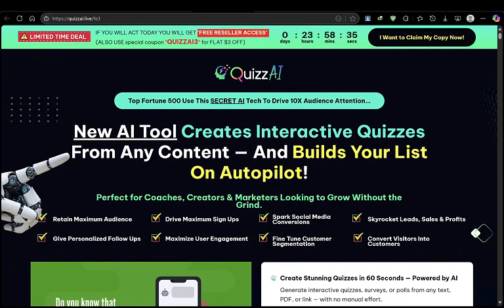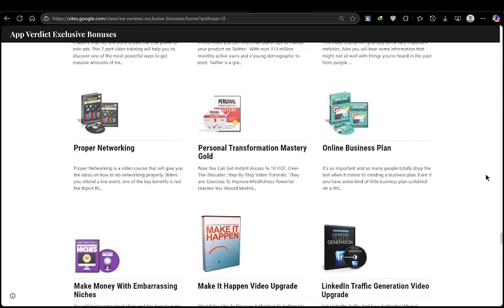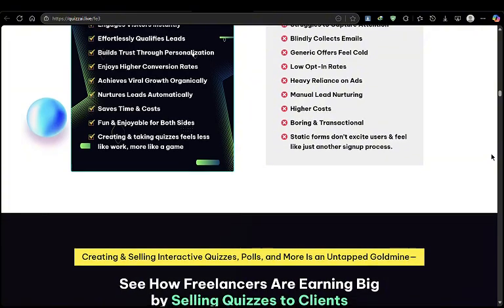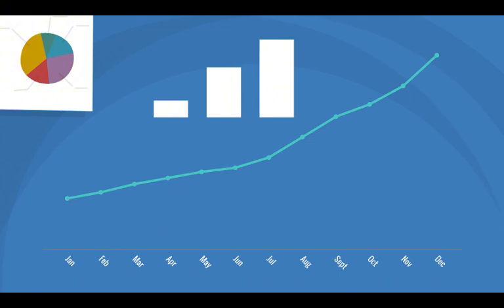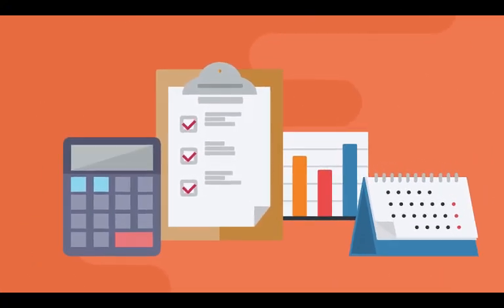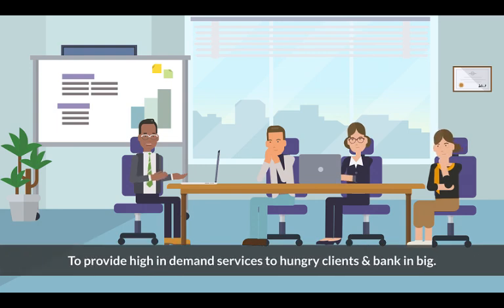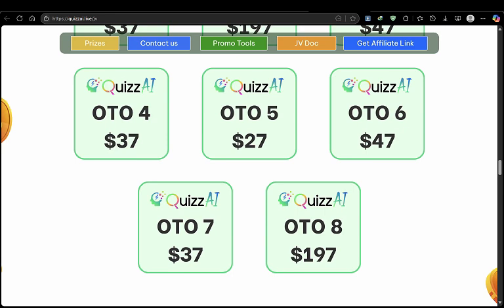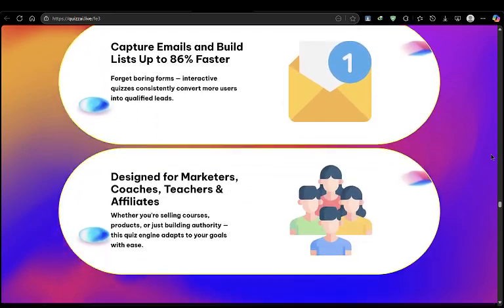Quizz AI Review: How to Make $630 Per Sale With This AI Tool!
What is Quizz AI?
✅Quizz AI is a smart, cloud-based software powered by artificial intelligence that lets you create engaging quizzes, polls, and surveys in just minutes — no tech skills needed!

It’s designed to help anyone—from beginners to marketers—capture leads, boost engagement, and drive sales by using interactive content that grabs attention and converts visitors into loyal customers.

Whether you want to grow your email list, sell quiz-based products, or add a fun, interactive layer to your marketing, Quizz AI makes it fast, easy, and effective.